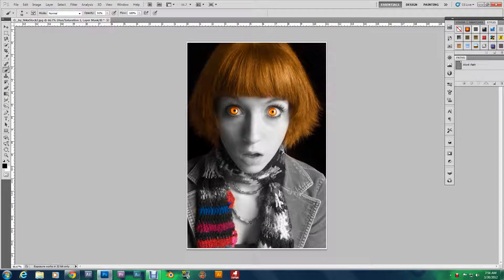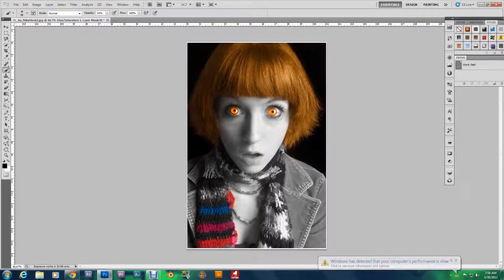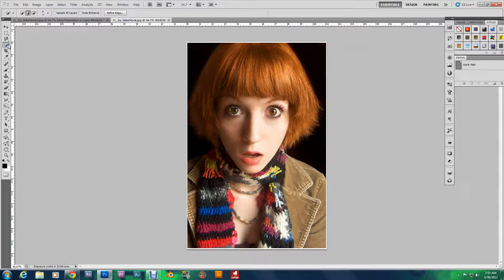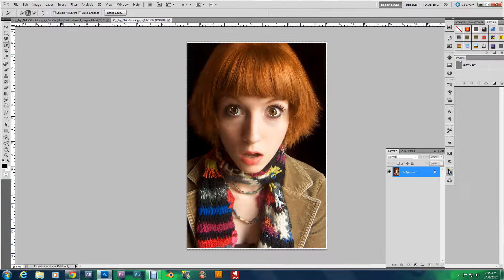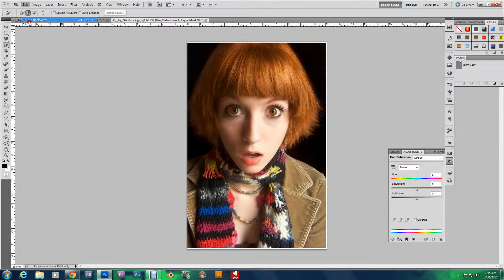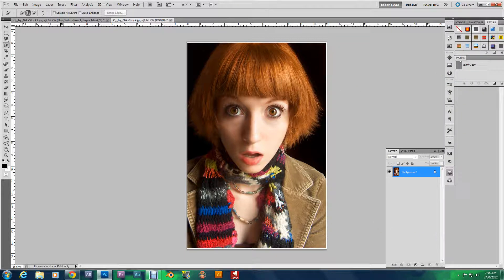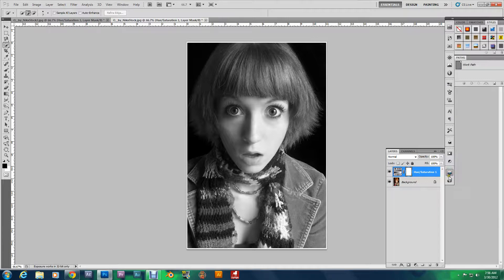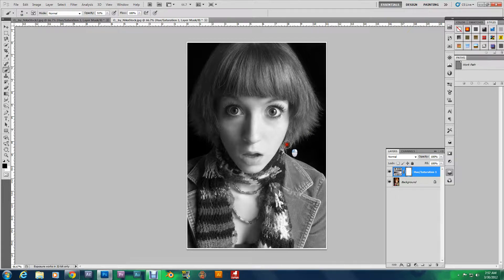Selective Coloring Photoshop Tutorial